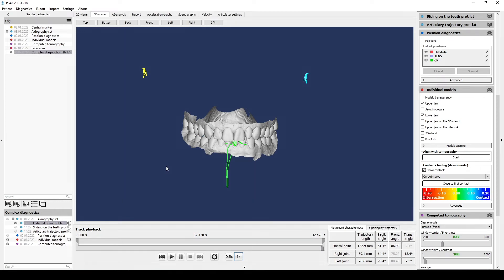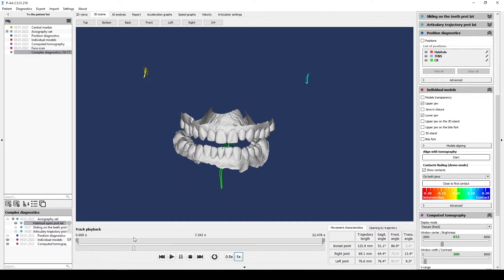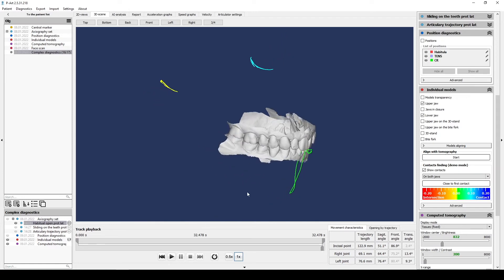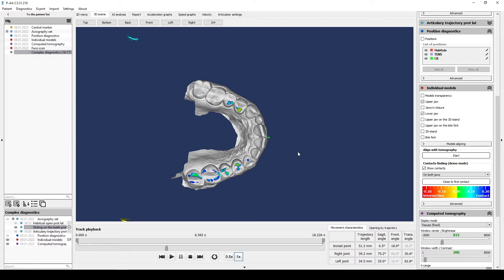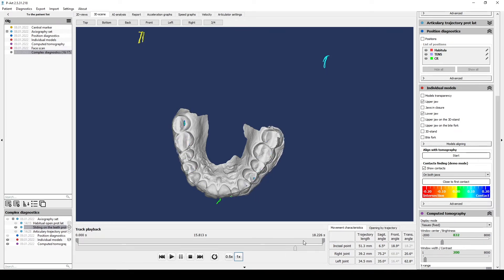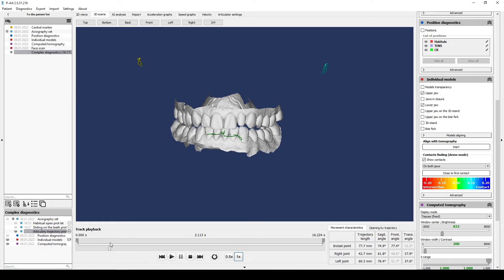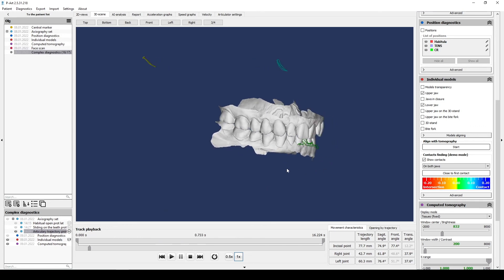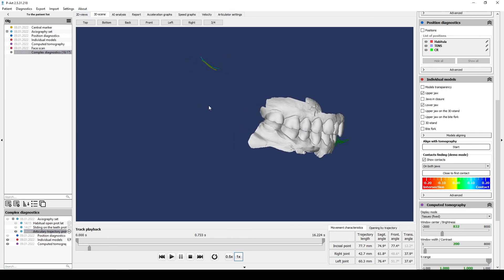21. Axiography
Description of a simplified algorithm for recording lower jaw movements. Trajectories according to the tooth guidance. Necessary variants of axiography recording.